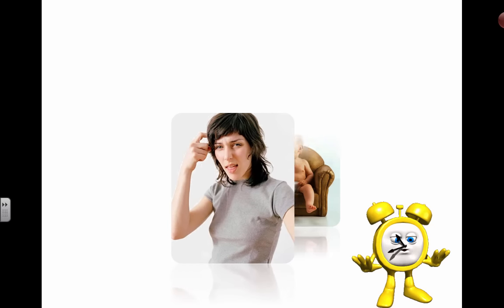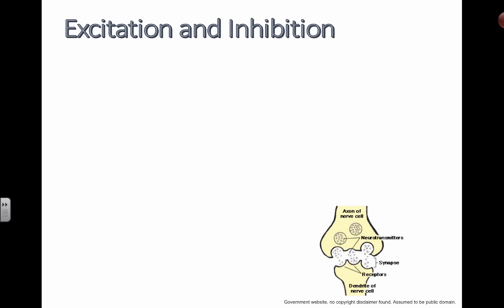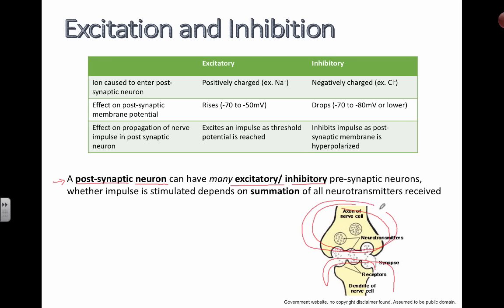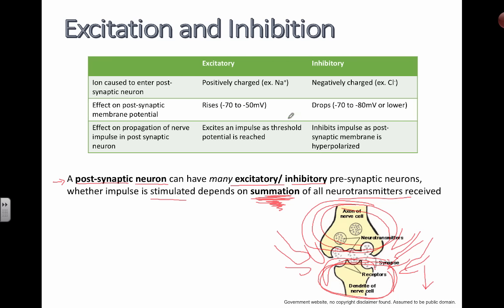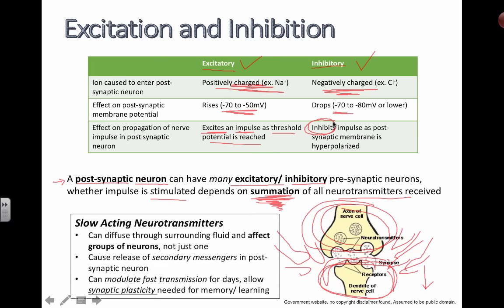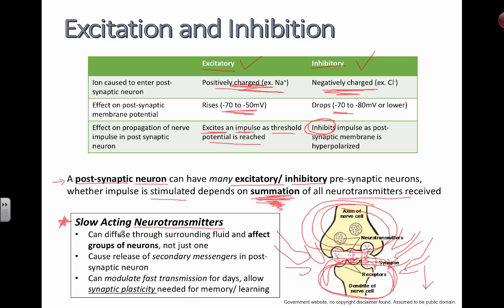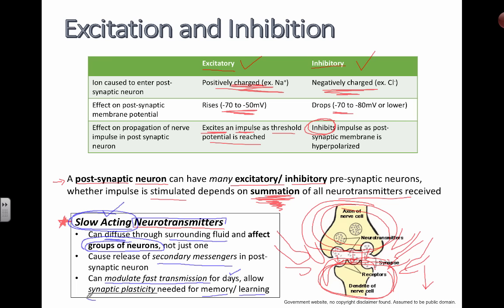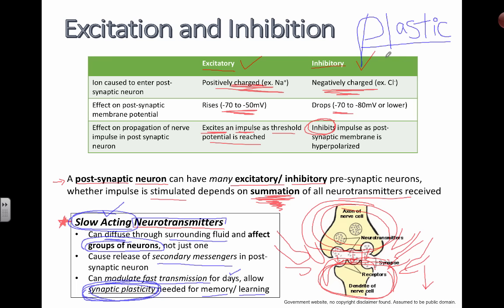Excitation and Inhibition (IB Biology)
Table of Contents:

00:40 - Excitation and Inhibition